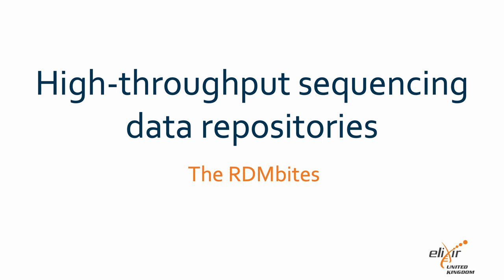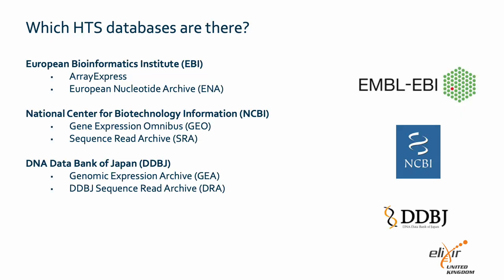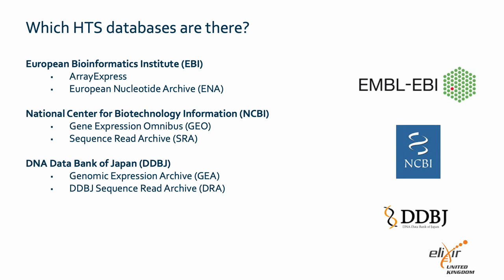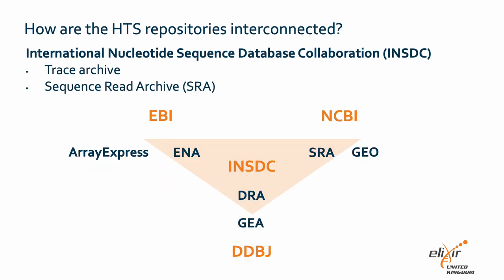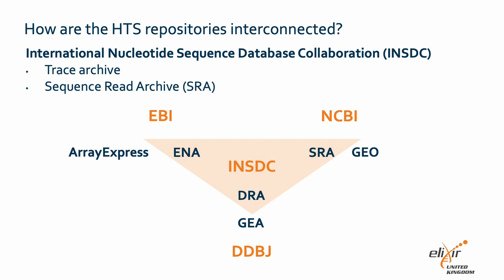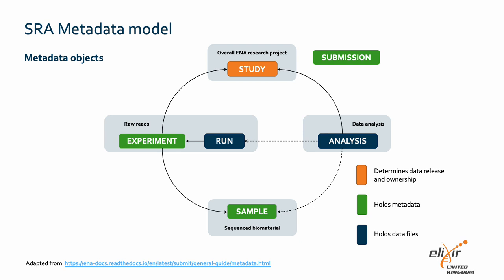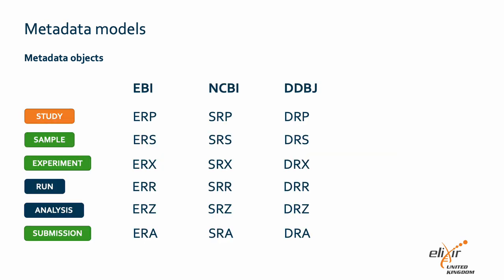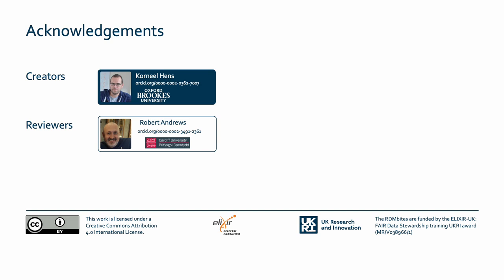RDMbites | High-throughput sequencing data repositories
00:00 Learning objectives
00:29 Which HTS databases are there?
02:04 How are the HTS repositories interconnected?
03:05 SRA Metadata model
03:57 Metadata models
04:41 Acknowledgements